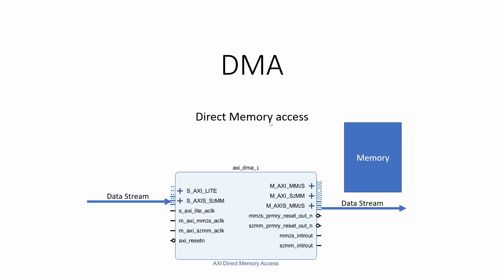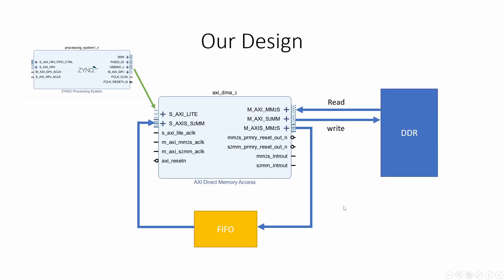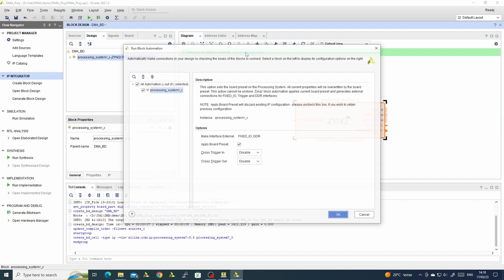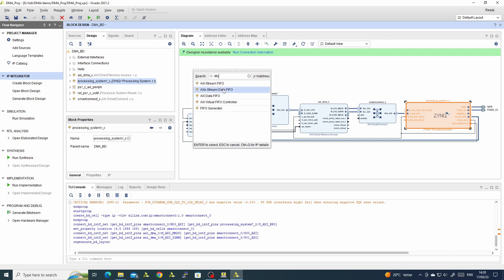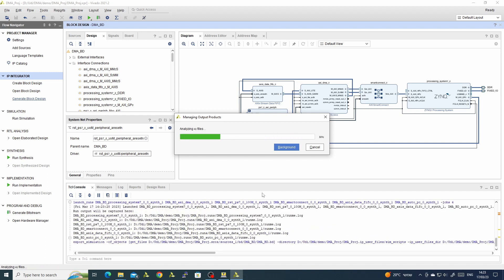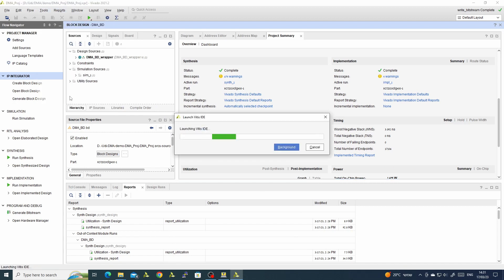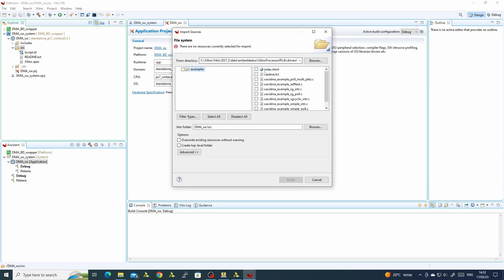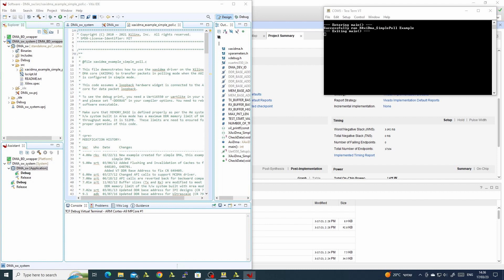DMA basic example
In this Video I build and run a basic DMA design.
I explain the basics DMA operation.
I build a basic design with a Zynq DMA and a FIFO.
I ran the design using the DMA simple polling example from the Vitis installation folder.